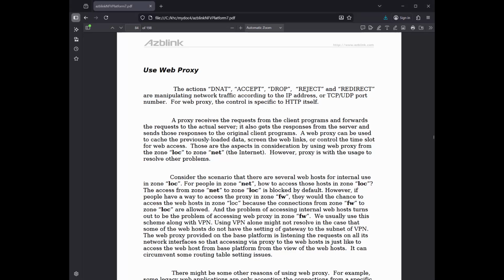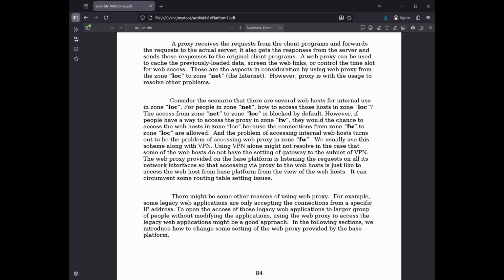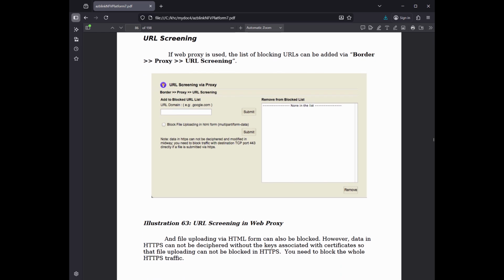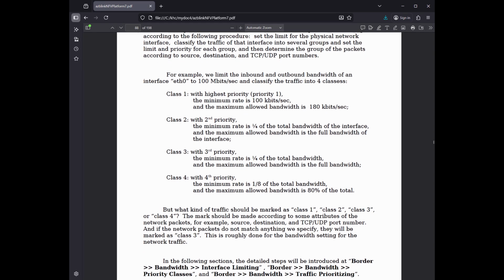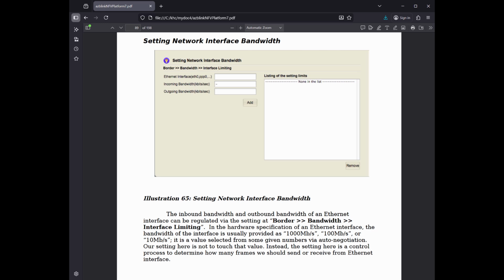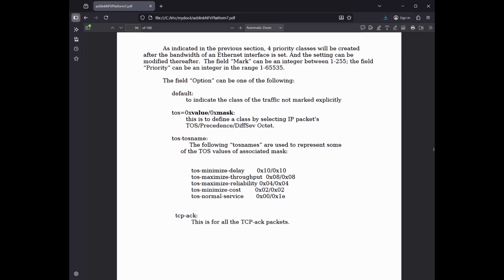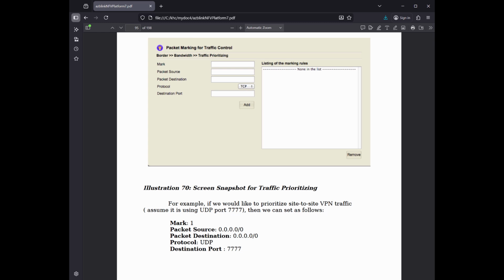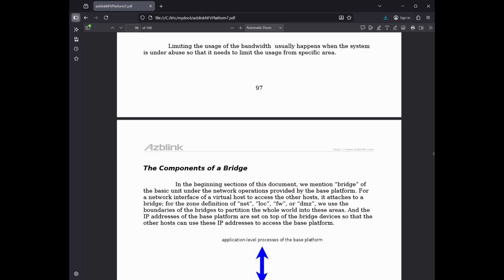08 en Azblink NFV Platform - Web Proxy and Bandwidth Management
Use Web Proxy
 Web Caching
 URL Screening
 Access Block Time
 Traffic Bandwidth Control
 Setting Network Interface Bandwidth
 Define Priority Classes
 Packet Marking for Traffic Control